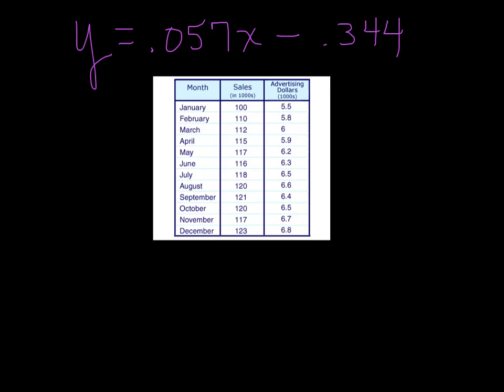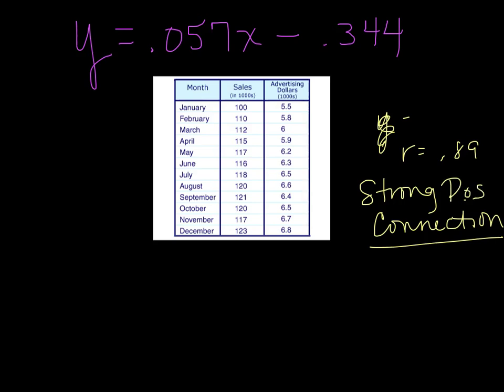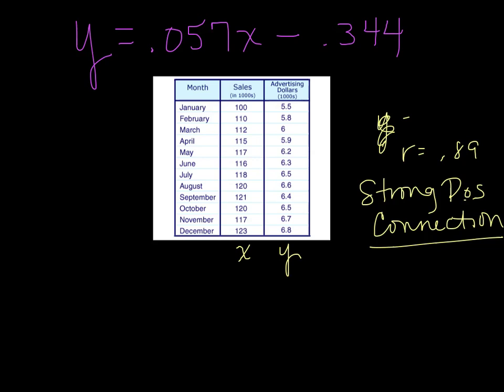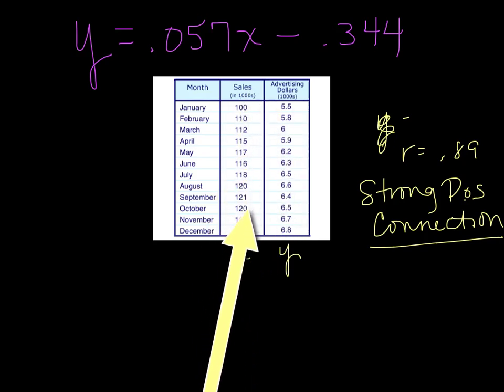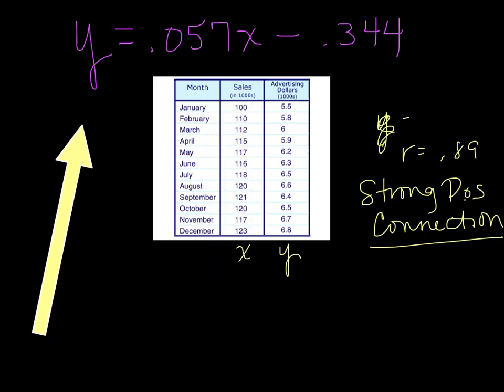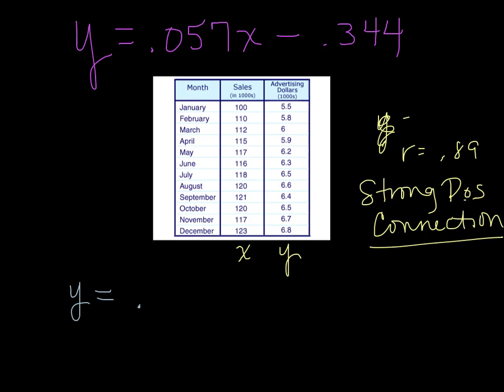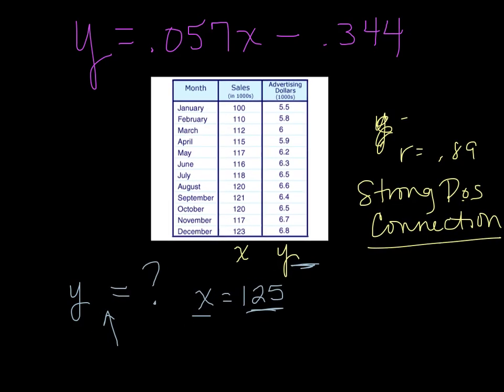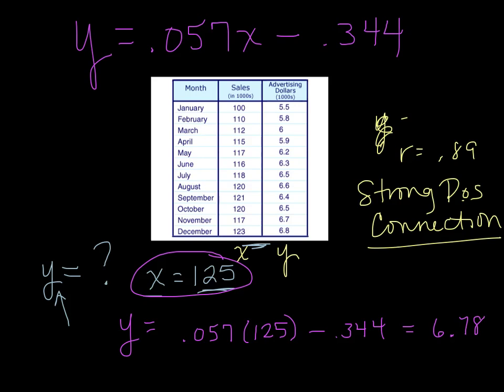using regression equation for predictions